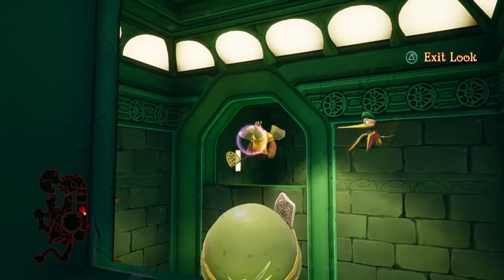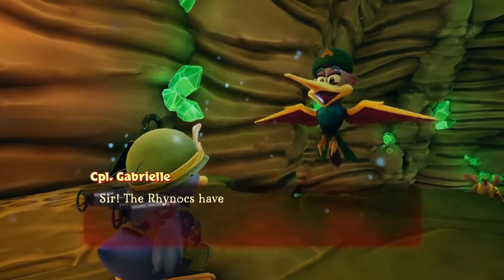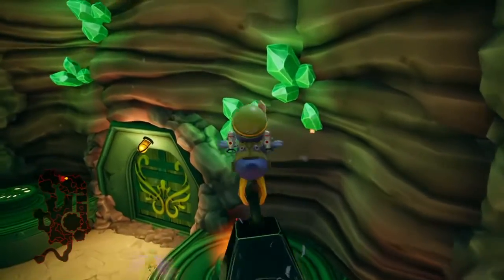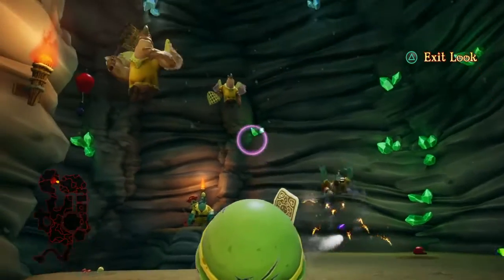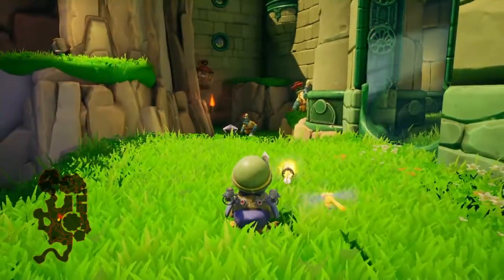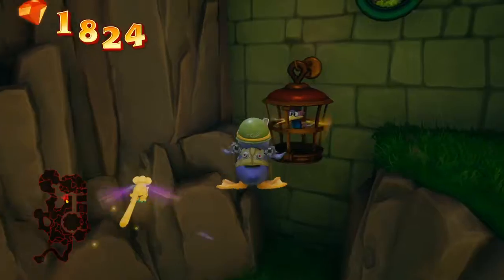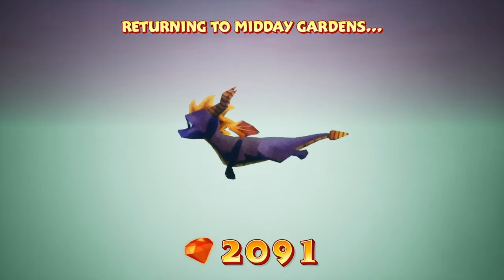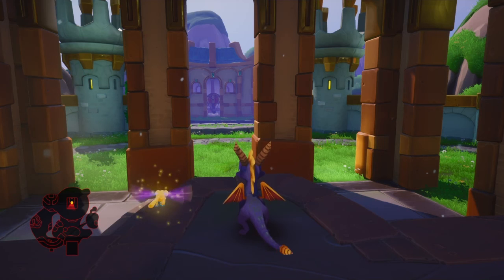Spyro Reignited Trilogy Playthrough - Part 73: Sgt. Byrd's Base